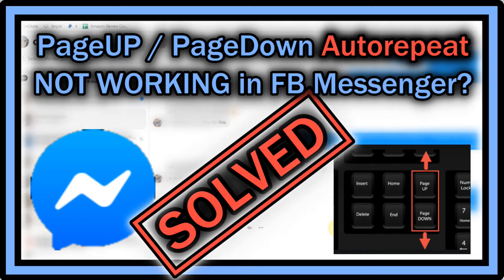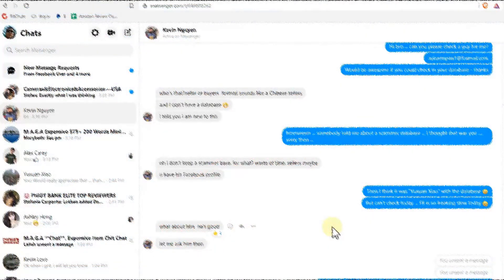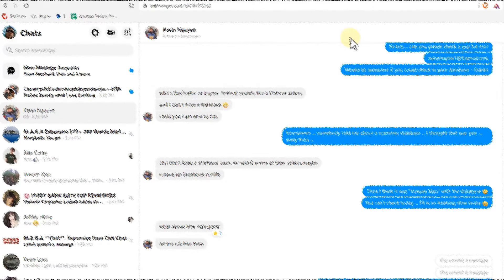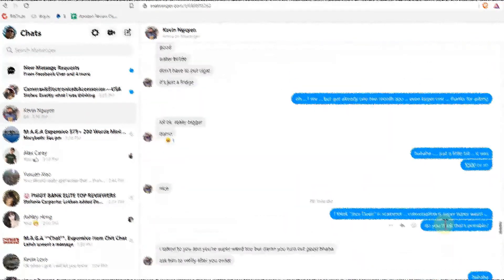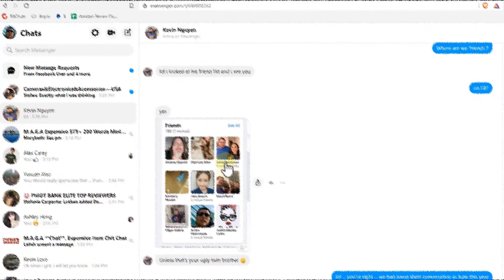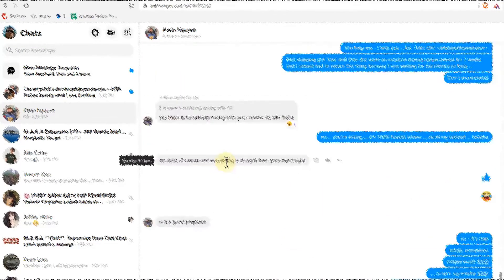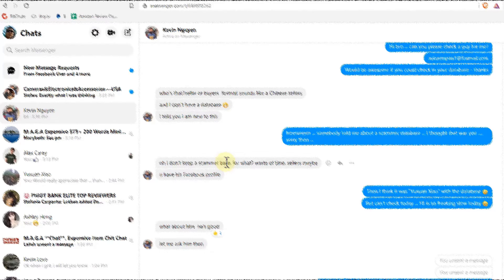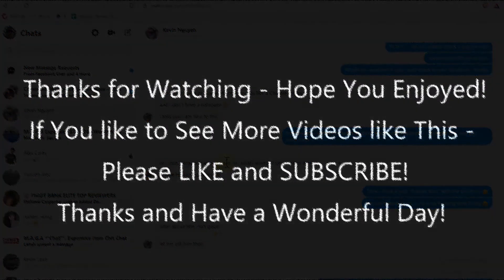Why Is PageUp PageDown (Page Up / Page Down) Not Repeating (Autorepeat) in Facebook Messenger?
Why Is PageUp PageDown (Page Up / Page Down) Not Repeating (Autorepeat) on long press in Facebook Messenger? All keys in Windows 10 are actually meant to be on 'auto repeat' when you long press a button, but sometimes it's not working. Same problem in Google Photos. So what to do? There's a solution. Watch and see!